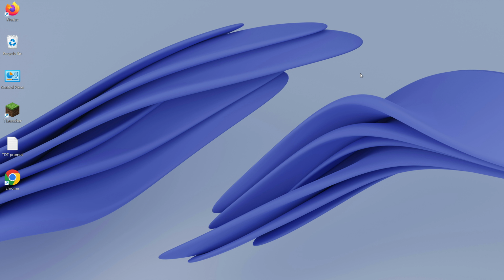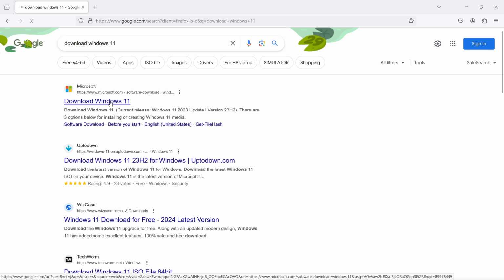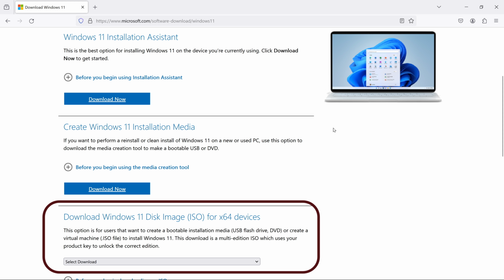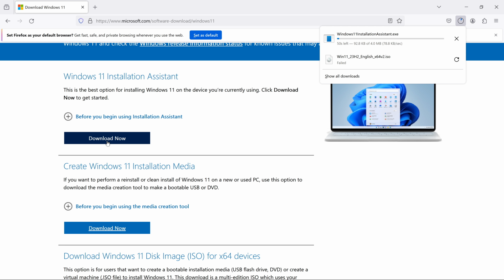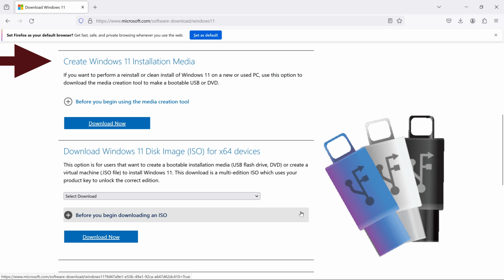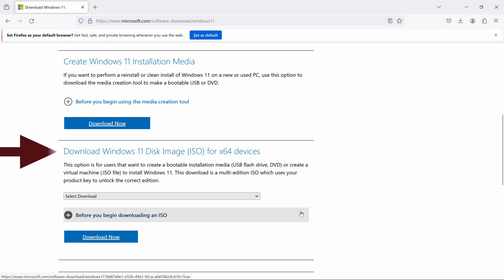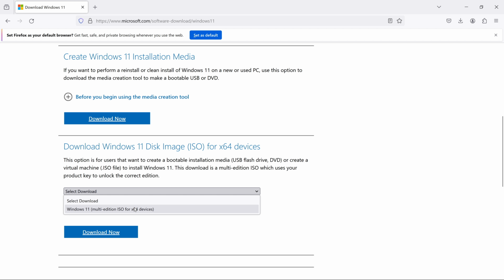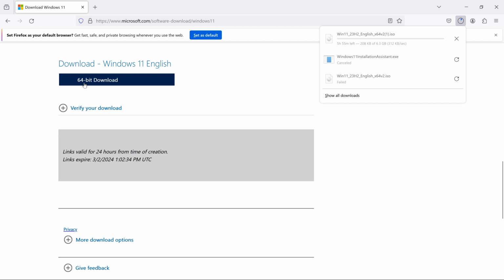How to Download Windows 11 Safely!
🚀 Ready to elevate your digital experience? Learn the step-by-step process of downloading Windows 11 in this comprehensive tutorial! 🌐 Whether you're a tech enthusiast or just looking to upgrade your operating system, we've got you covered. From system requirements to the final installation, we break it down for you. 🔍 Discover the exciting features that come with Windows 11 and take your computing to the next level. Don't miss out – let's embark on this journey together! 🌟